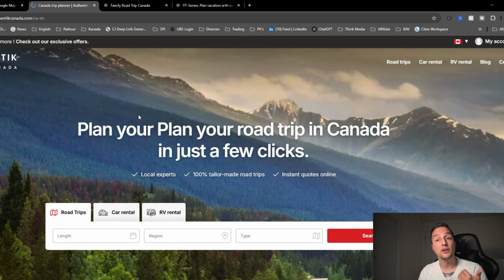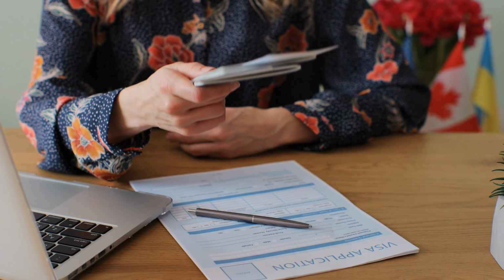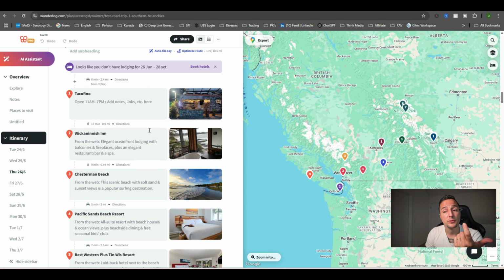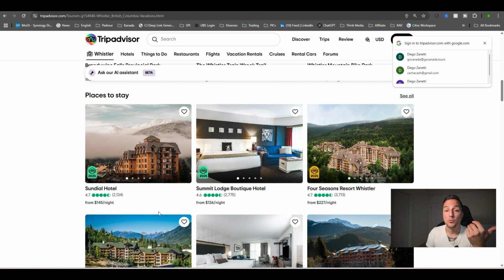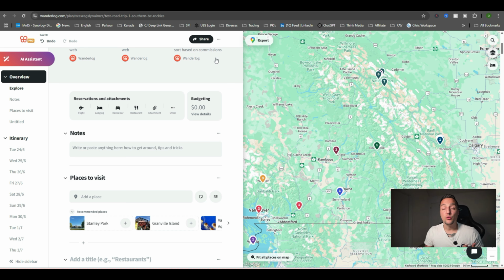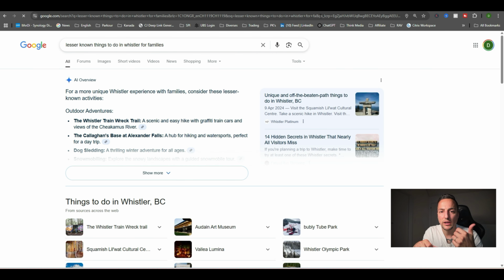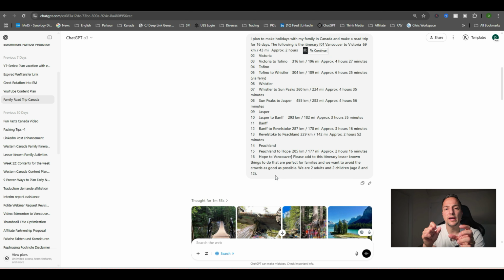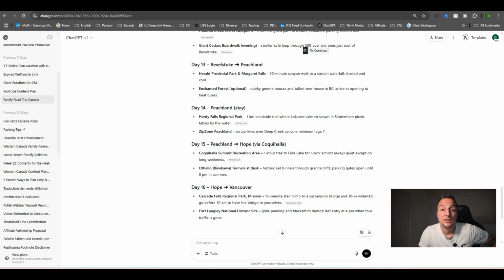What If You Could Plan the PERFECT Canada Family Holiday in Minutes?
🚗✨ 4 Genius Travel Hacks to Beat Canada Family Vacation Chaos! ✨👨‍👩‍👧‍👦

Fed up with late-night planning sessions? 😴 Juggling maps and keeping the kids happy on family trips? 🤹‍♂️ Don’t worry – we’ve got you covered! In this fun video, we reveal 4 genius travel planning hacks that busy parents will love. 🌟 From using ready-made itinerary templates to mapping your whole Canada road trip in minutes, you’ll learn how to plan smarter (not harder) so the whole family can just focus on the adventure. 🏔️👨‍👩‍👧‍👦

🔑 In this video we cover:

🗺️ Use trip templates: Skip starting from scratch by using pre-made travel agency itineraries (like Authentic/Canada Fever) as a base.

📍 Map your route fast: Plot the entire journey in minutes with apps like Roadtrippers or WonderLog (even offline!).

🤖 Auto-fill your itinerary: Let planning tools suggest daily activities and adjust them to your needs (no more blank days!).

🏕️ Book stays early: Once the route is set, reserve campgrounds or hotels ASAP to lock in the best spots and avoid sold-out adventures.

💡 Bonus ChatGPT tip: Copy your itinerary into ChatGPT and ask for hidden family-friendly gems to avoid crowds and add extra fun!

🌍 These hacks will save you hours of work (seriously, plan a trip in just 10 minutes! ⏱️) and turn your travel planning from chaos into a breeze. Let’s make travel planning fun again! 🎒✈️

⏱️ Timestamps:
00:00 – Why travel planning is chaotic
00:52 – Hack #1: Ready-made trip templates 🌐
03:17 – Hack #2: Quick route mapping 📍
05:03 – Hack #3: Auto-fill daily activities 🤖
07:49 – Hack #4: Book campsites & hotels early 🏕️
11:30 – Secret Tip - Hidden-gem hack ✨
14:43 – Itinerary Ideas
15:00 – Upcoming Content

Gear & Locations:
💡 Camera: Insta360 X4 & DJI Neo
💡 Phone Camera: Samsung Galaxy S25 Ultra
💡 Phone Gimbal: DJI Osmo Mobile 7P
💡 Microphone: DJI Mic Mini
💡 Editing Software: Final Cut Pro for iPad & Capcut
💡 Editing Computer: Apple iPad Pro M4 2024 & Lenovo ThinkPad T14 Gen 1